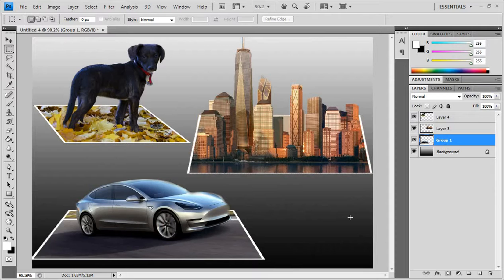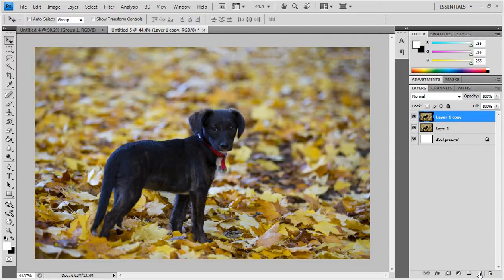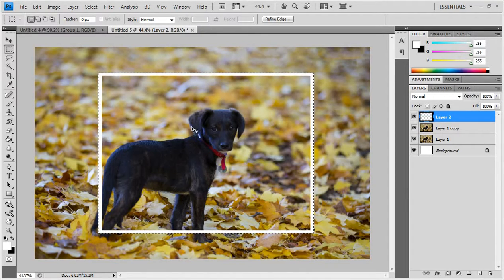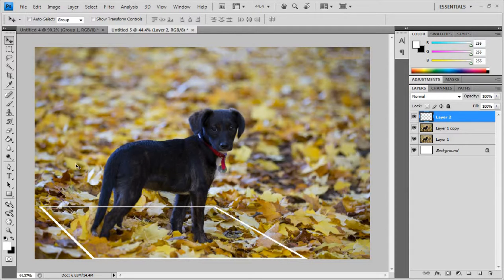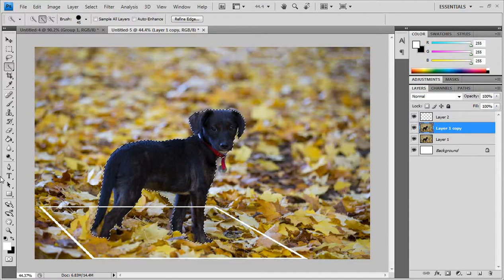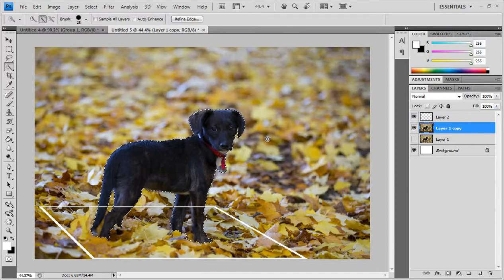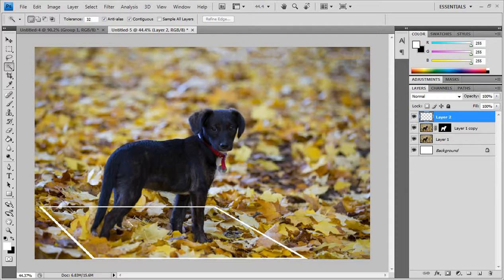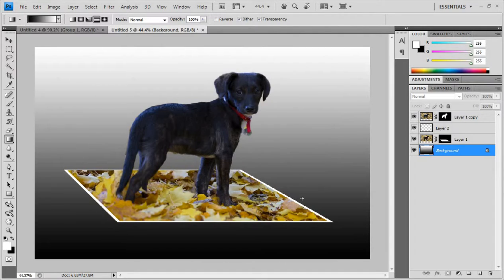3D Photo Effect - Pop Out Effect Photoshop Tutorial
Photoshop tutorial showing how to turn any photo, wether it be a person, object, animal or skyline and give it a 3d effect so it appears to be popping out of the actual image.